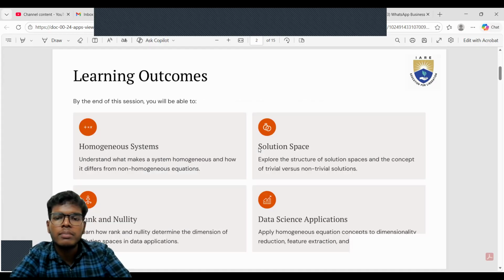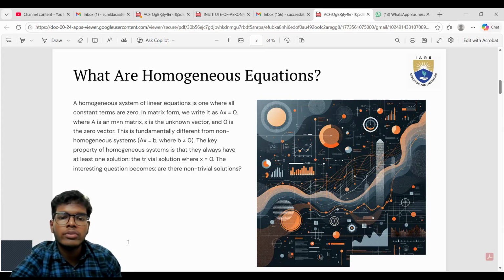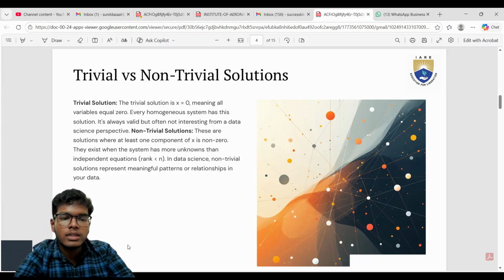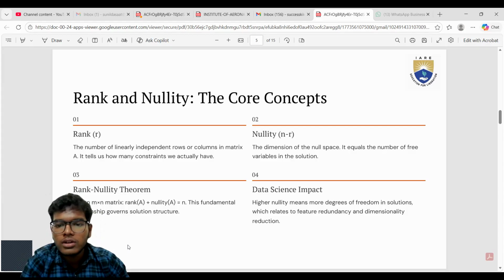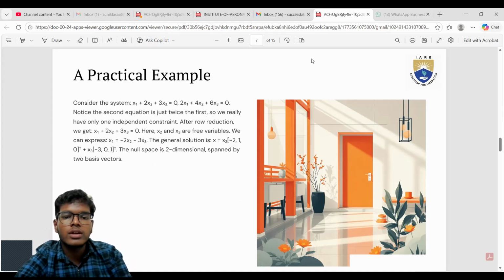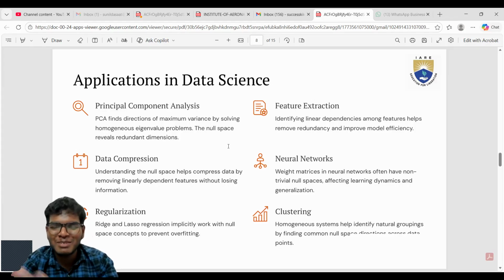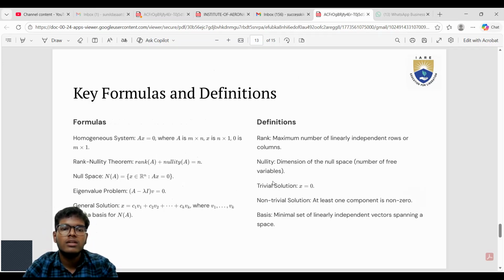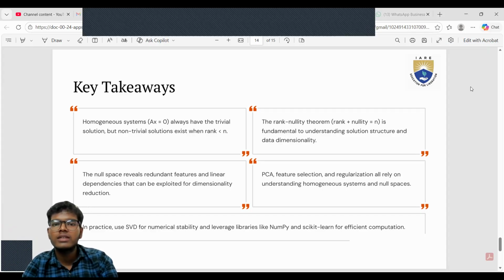Sunil Das | 25951A05N8 | Ordinary Differential Equations and Vector Calculus| SEMESTER 2 | AAT 1